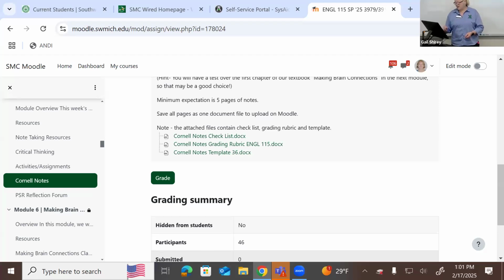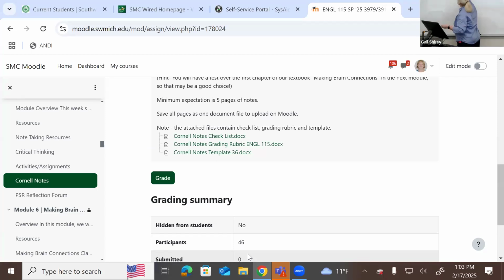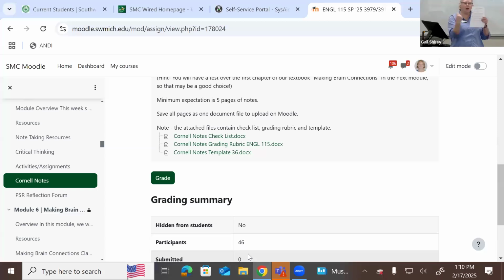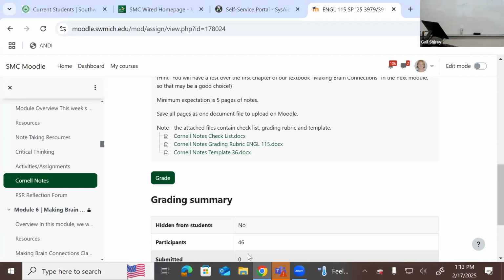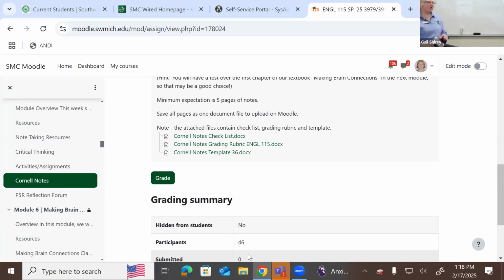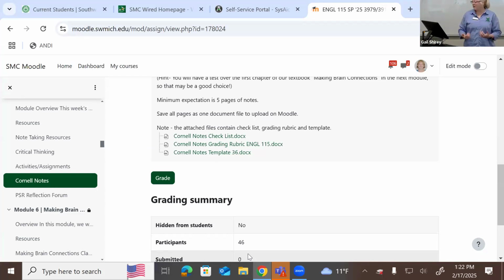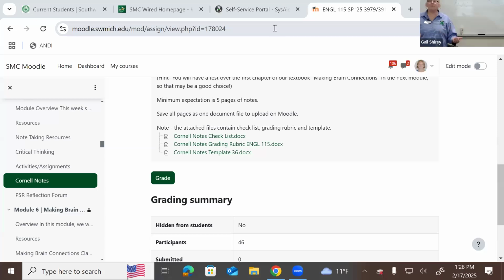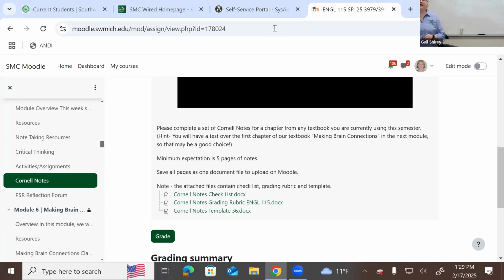2/17/2025 Class Session Content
Content from lecture